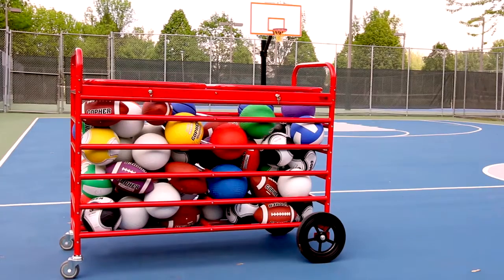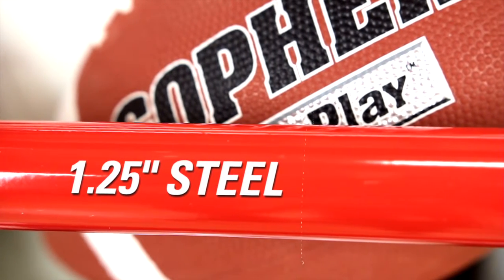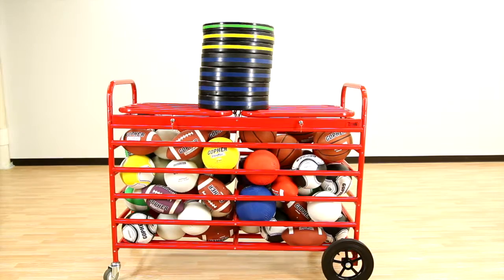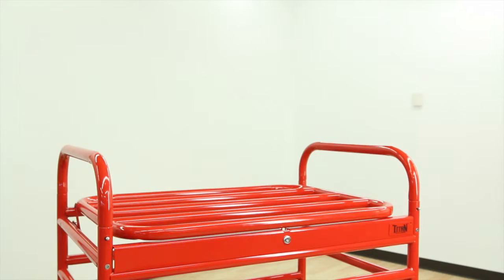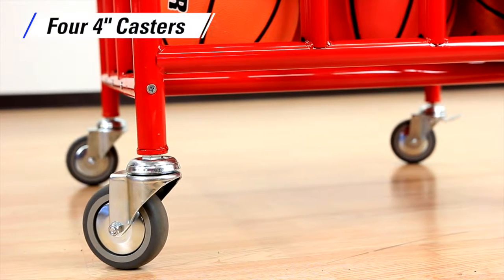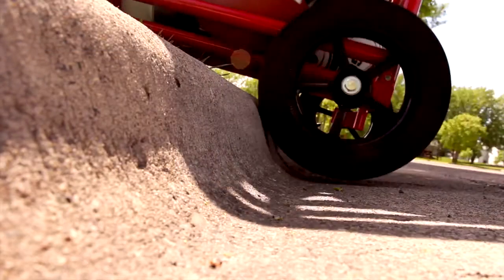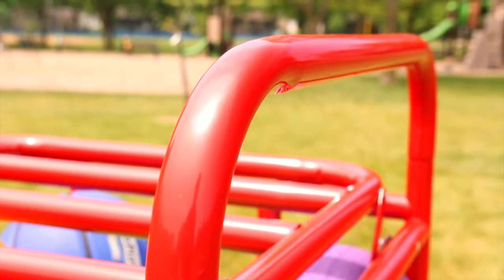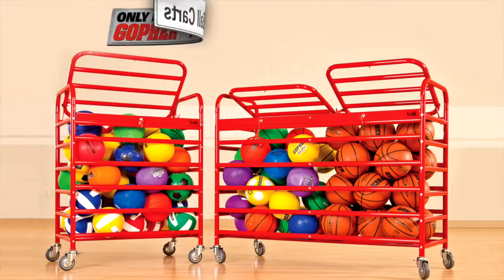Extra-Strong Ball Carts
Extra-strong carts are made of 1 ¼" powder-coated steel tubing with added welding for lasting performance. Pressure sensitive hinge safely holds lid open at any angle, preventing smashed fingers. Integrated keyed-locking system eliminates the need for padlocks and ensures the teacher remains in control of the cart. Indoor cart has four 4" dia ball-bearing swivel casters (two locking). All-Terrain cart has two 4" dia ball-bearing swivel casters and two 12" dia all-terrain wheels. Choose Full-Size with single compartment (holds 20 official basketballs) or Max (holds 30 official basketballs) with double compartment divided by center interior divider. Assembly required. Truck delivery on Max carts.

Full-Size. 36"L x 24"W x 42"H, 78 lb. 20 official basketballs.

Max. 59"L x 24"W x 42"H, 108 lb. 30 official basketballs.